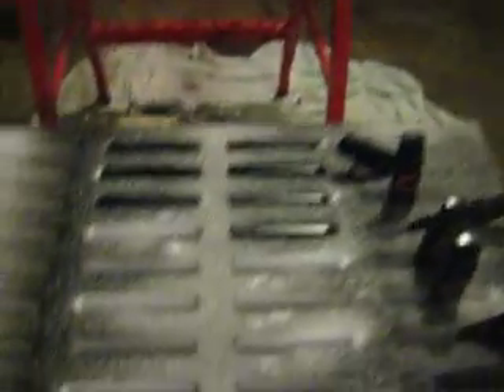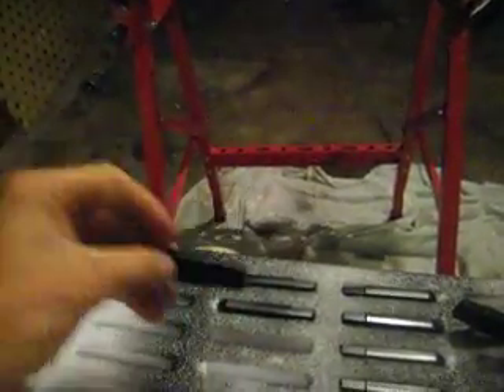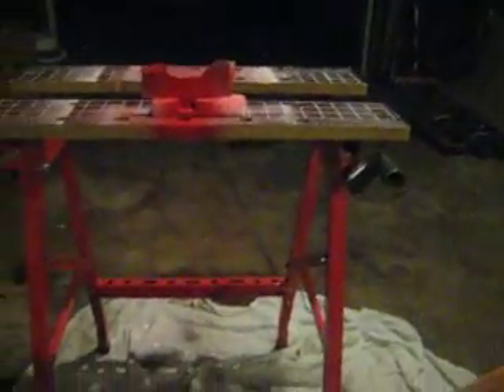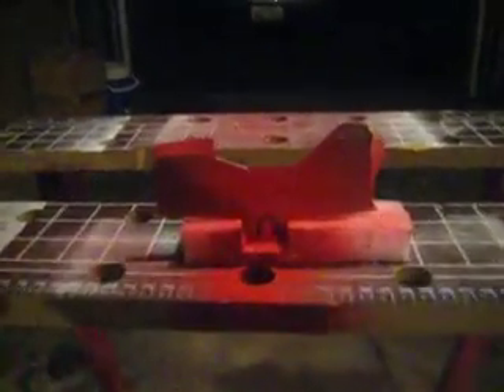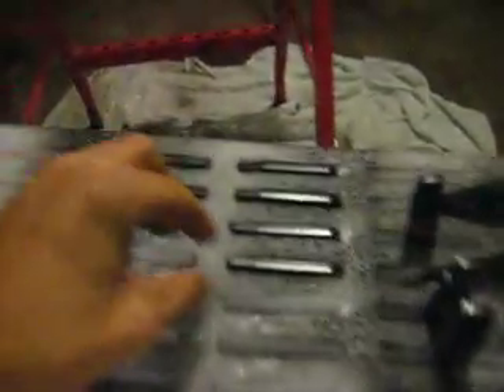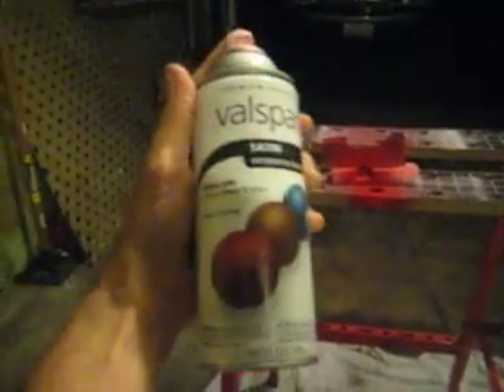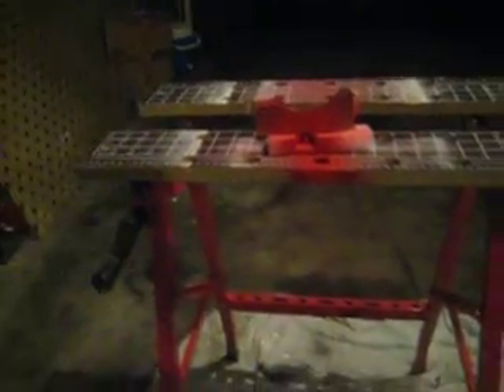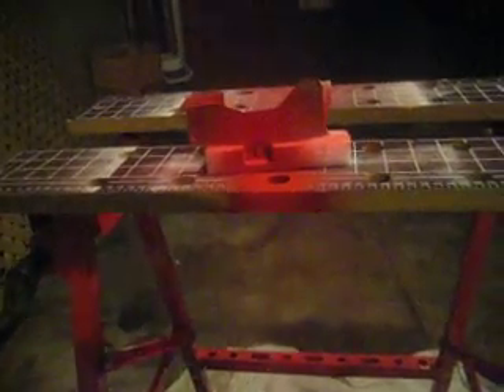Jason painting the LIVE DRIVES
Jason Ludwig of noctaluca shows you how he paints the flash drives.  He also endorses huffing paint.  So the rumors are indeed true.